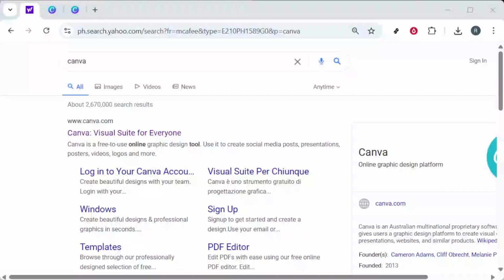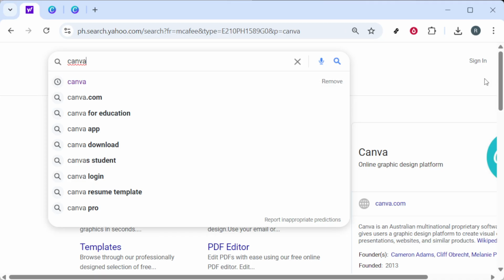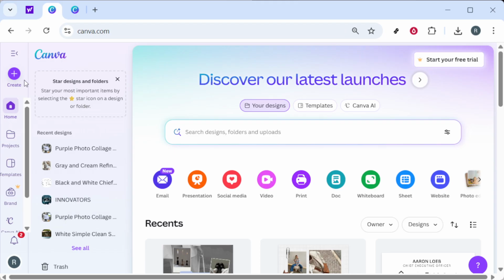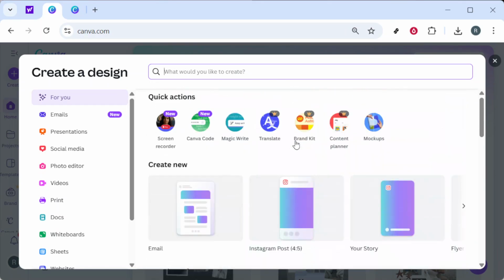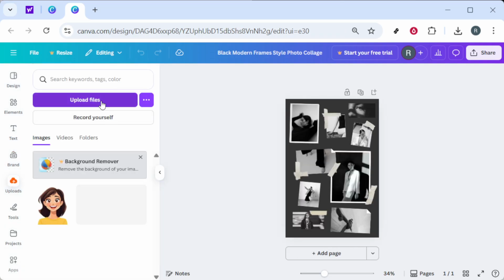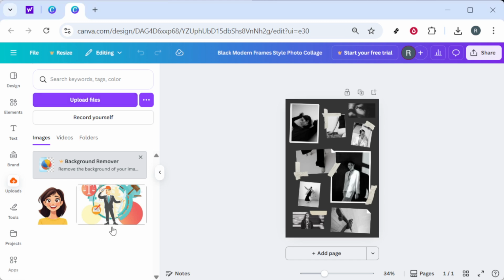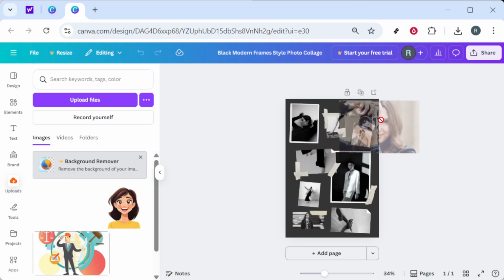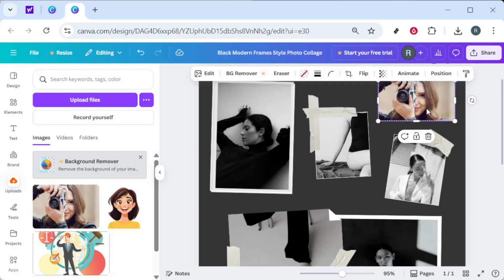How To Add Picture In Canva Template | Full Guide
Adding pictures to your Canva template can instantly enhance your design and make it more personal. Whether you’re creating a presentation, poster, or social media post, knowing how to insert images is essential. Canva makes this process super quick and beginner-friendly. Let’s go through the easy steps to add a picture in your Canva template!

🖼️ Step 1: Open your Canva project or start a new one.
🧭 Step 2: Click on the Uploads tab on the left panel.
📤 Step 3: Upload your desired photo or drag it directly from your computer.
🎯 Step 4: Drag and drop the uploaded image into the template.
✨ Step 5: Adjust size, position, and filters to match your design style!